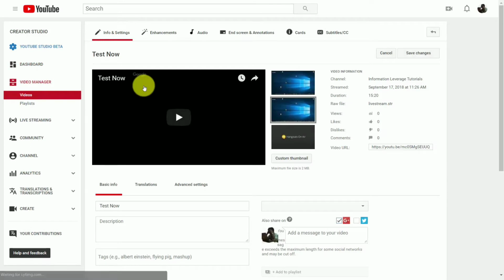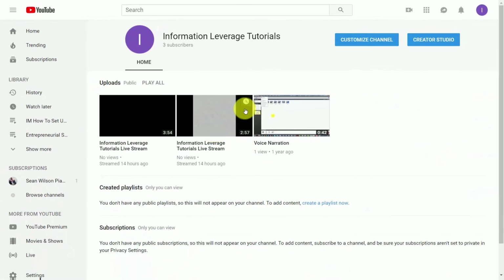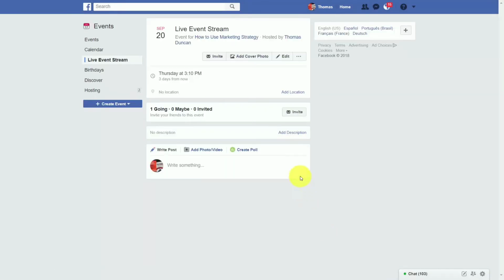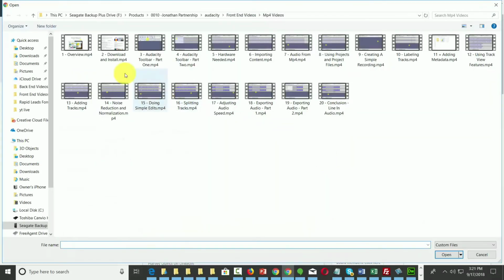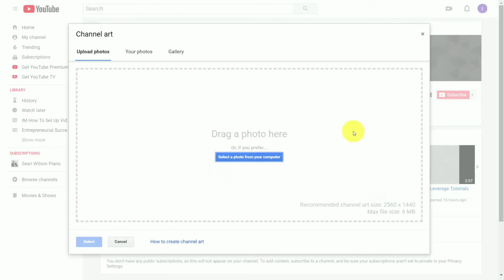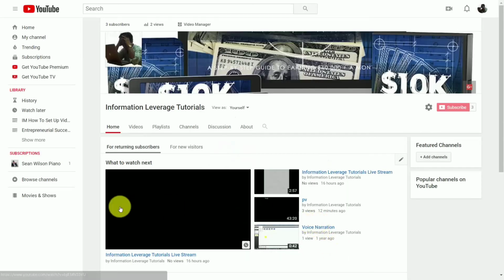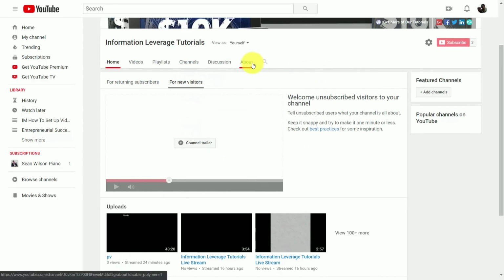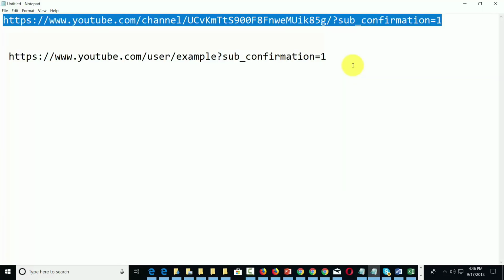5K Subscribers On YouTube: How I Gained 5K Subscribers In 10 Days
How to Gain YouTube Subscribers: A video where you share the audience building techniques that helped you gain a large following on YouTube .My Youtube Strategy: talk about the strategies you used to gain subscribers on Youtube. How you gained the initial subscribers and what you did to grow your channel.